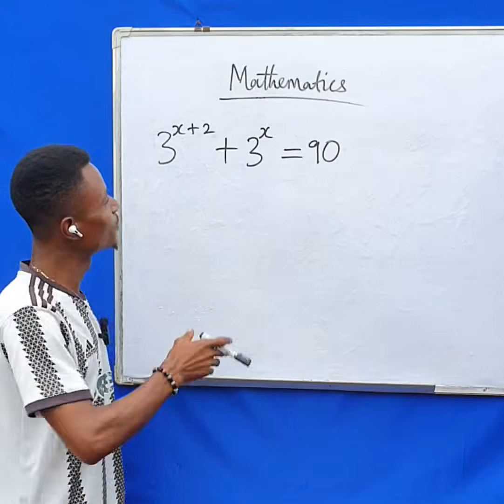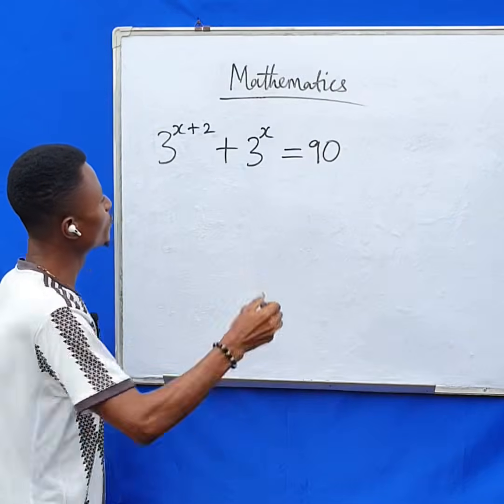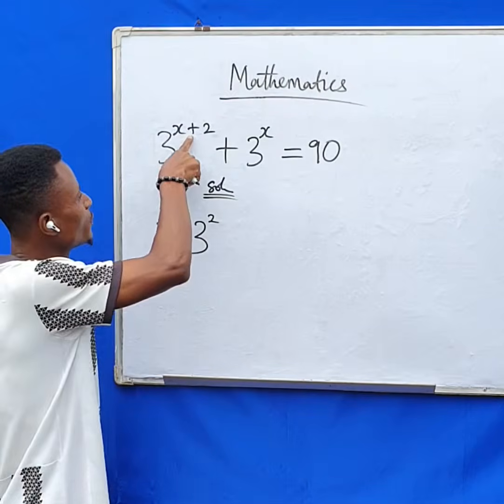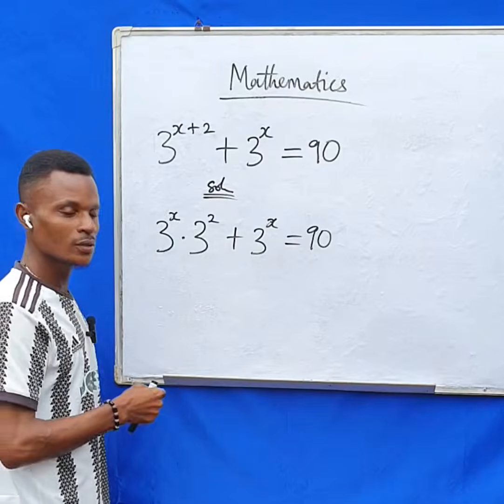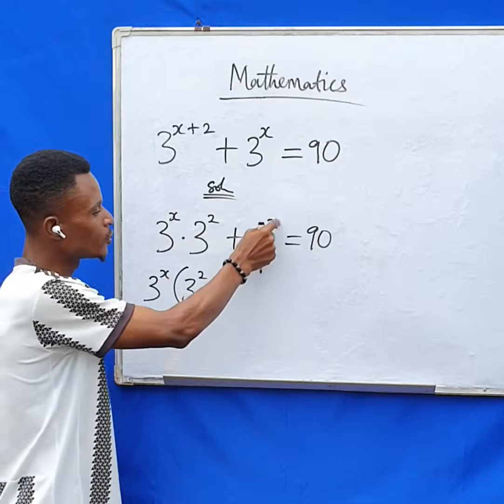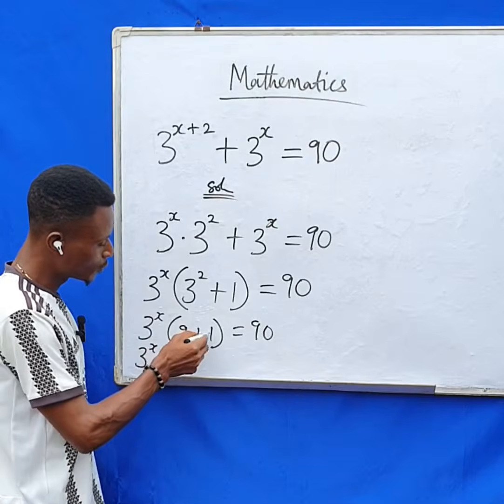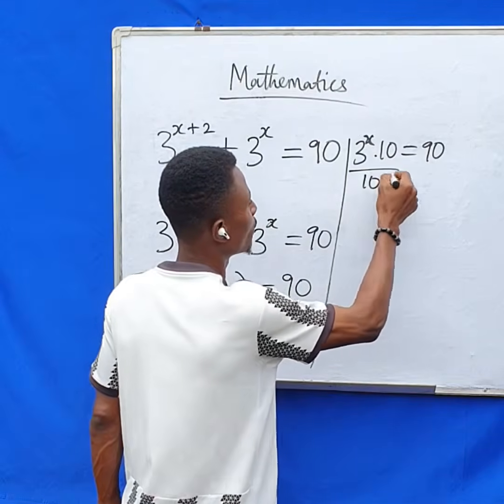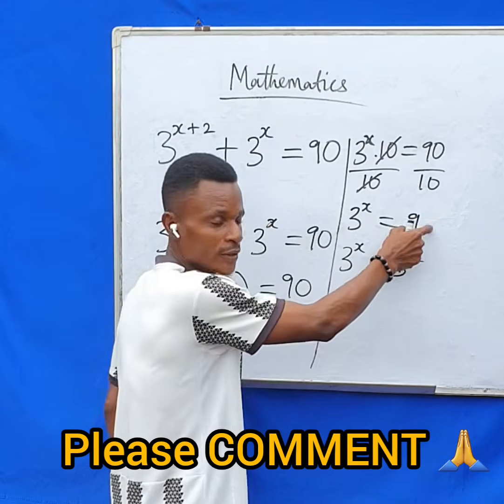Easy method of solving this kind of exponential equation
This video teaches you how to solve exponential equation that involves addition of same bases with different powers. The approach employed here is awesome.